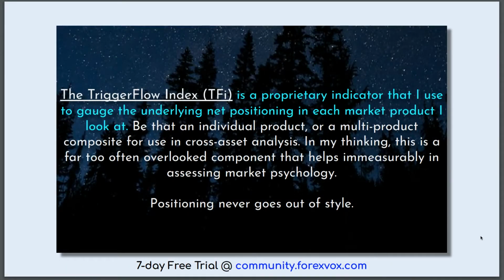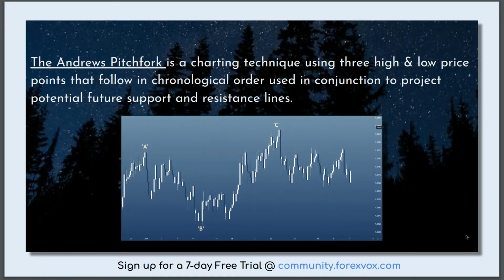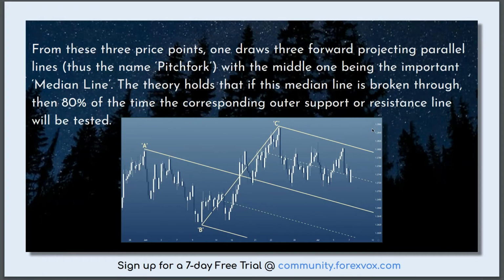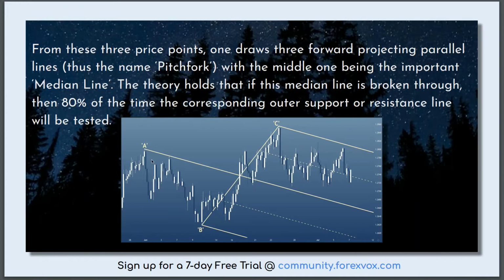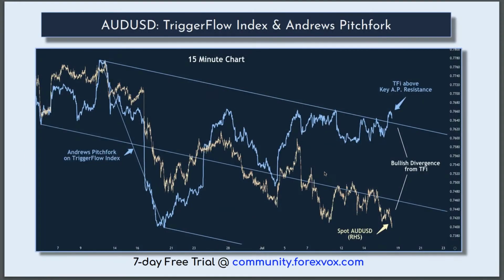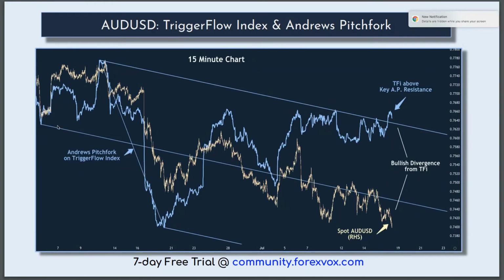Flow-Based Trade Idea - Any Time Frame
This Video explains and constructs a TriggerFlow and Andrews Pitchfork Trade Idea set up on a 15 minute AUDUSD chart.